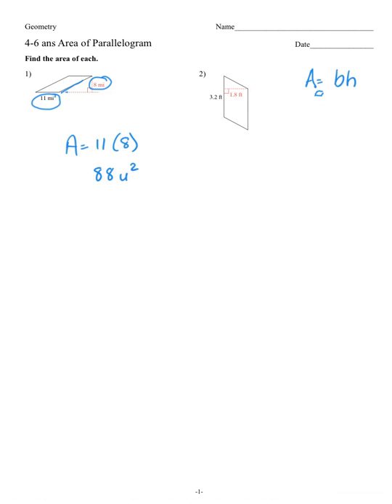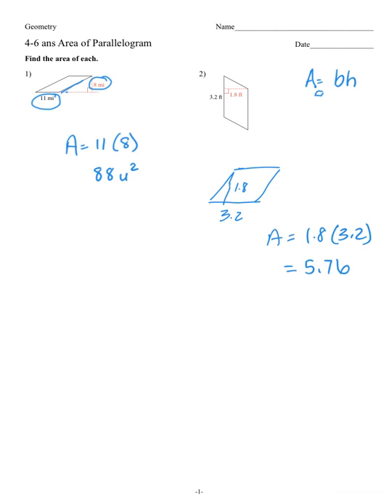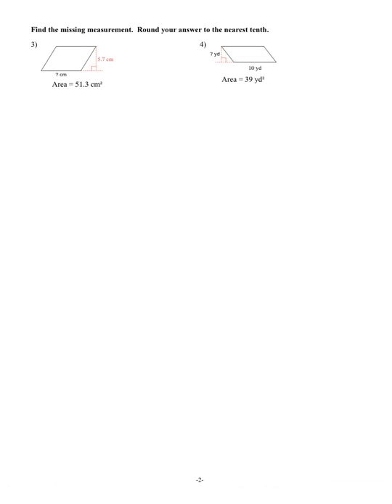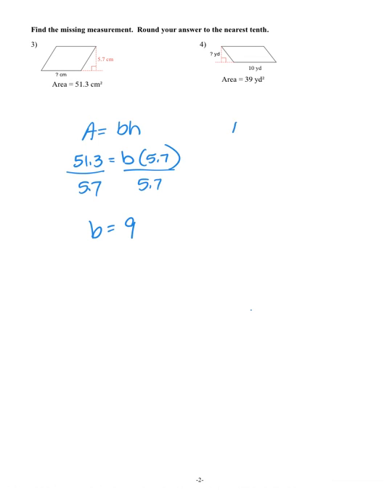Area of a parallelogram